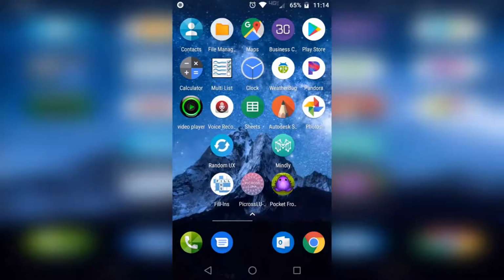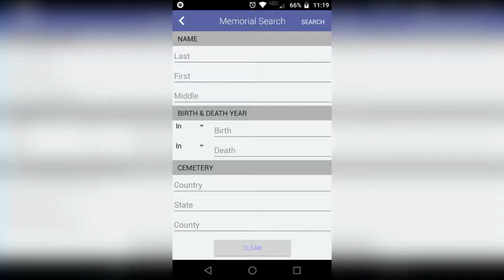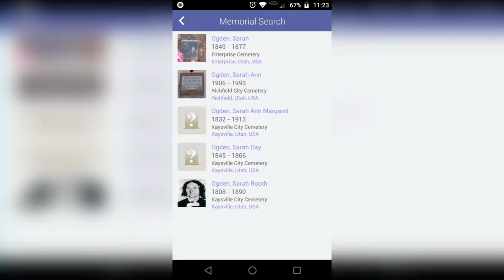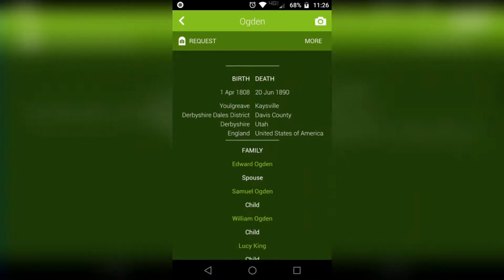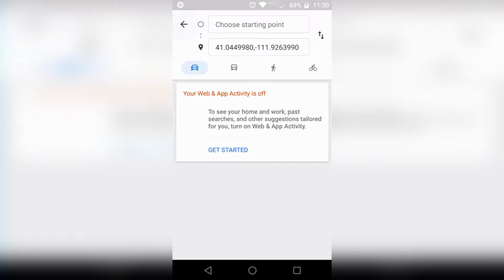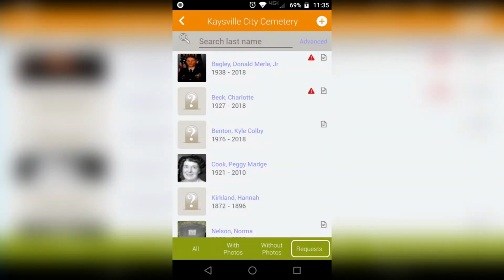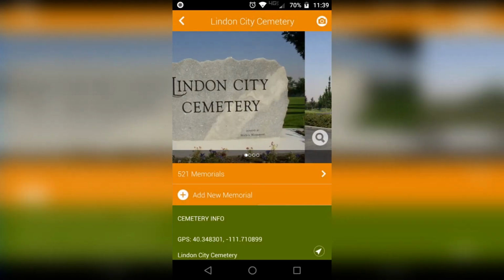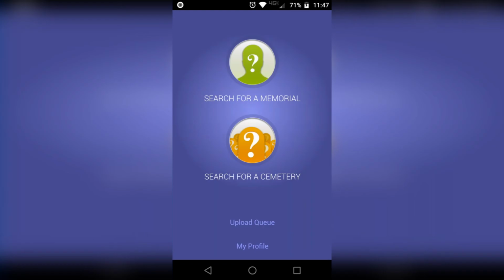Findagrave App: Finding Ancestors Headstones Near You